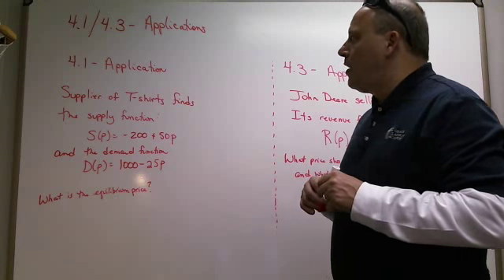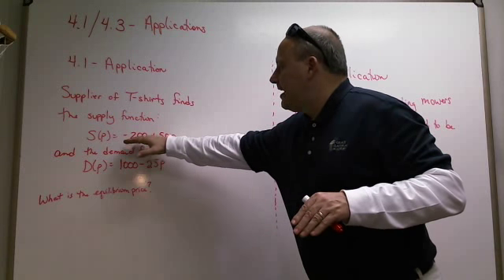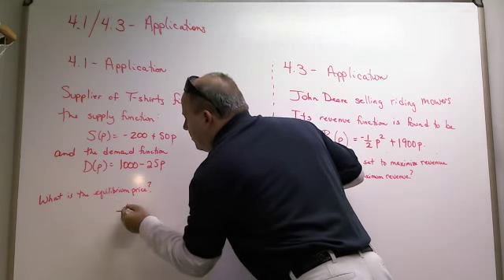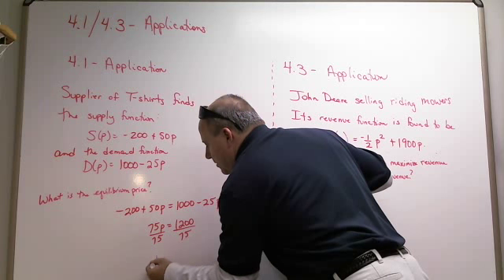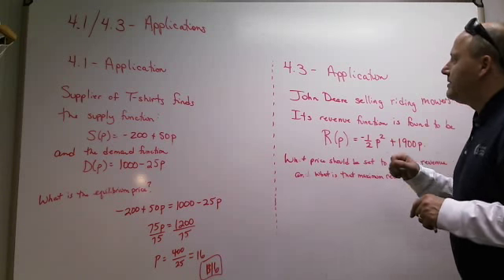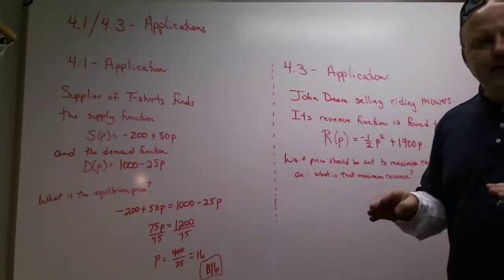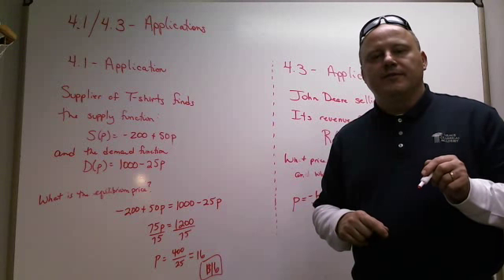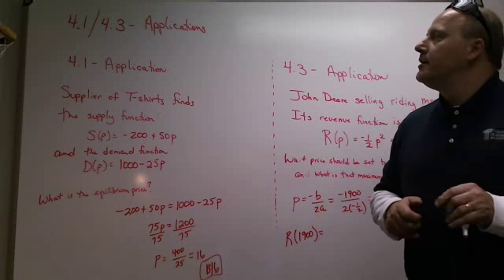4.1-4.3 - Lecture Overview.wmv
4.1/4.3 - Applications involving cost and demand; also maximizing revenue